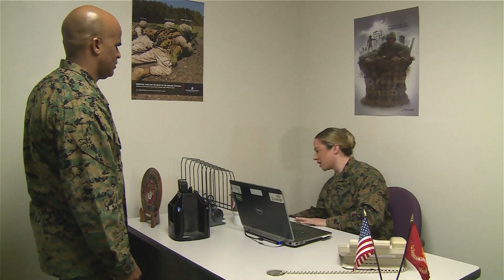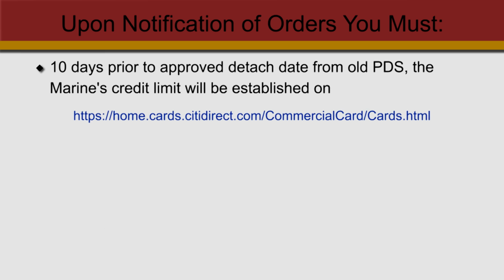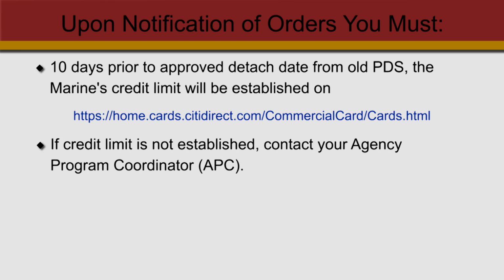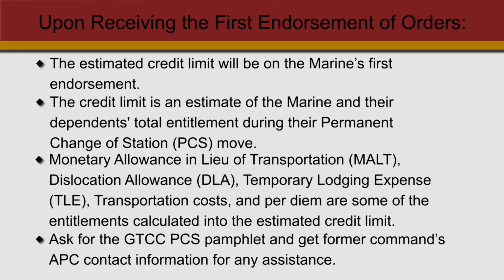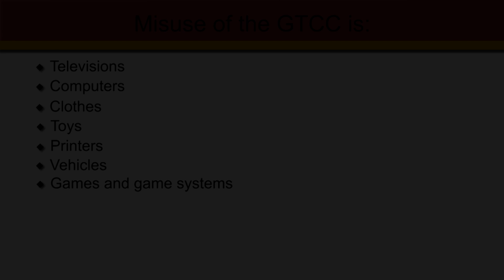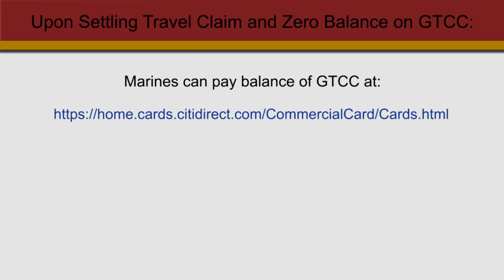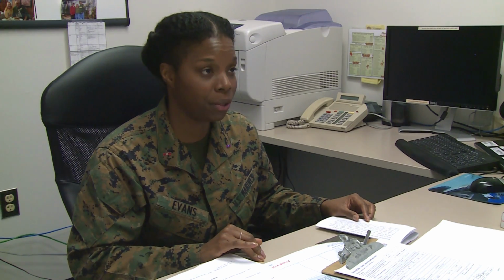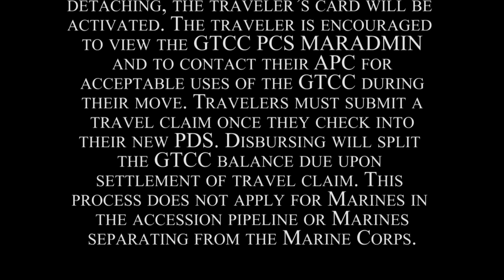Mandatory Use of GTCC During PCS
Staring January 2016, Marines are required to use their Government Travel Charge Card when PCSing.